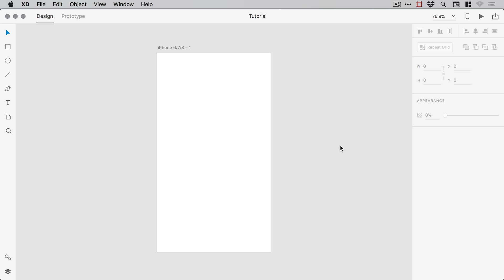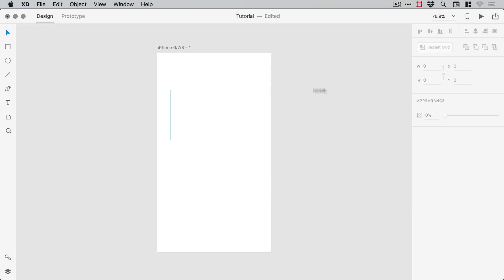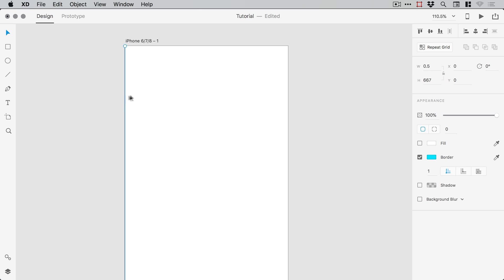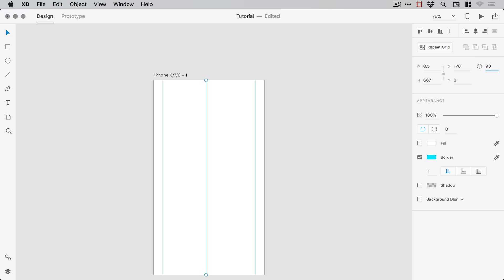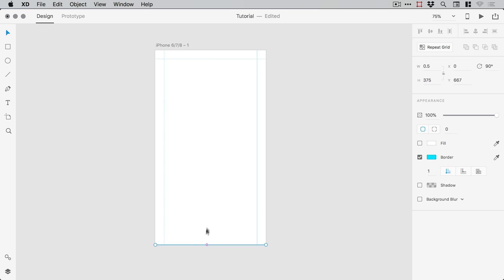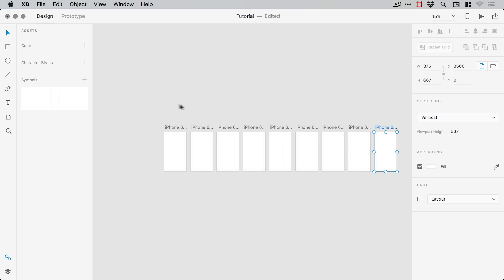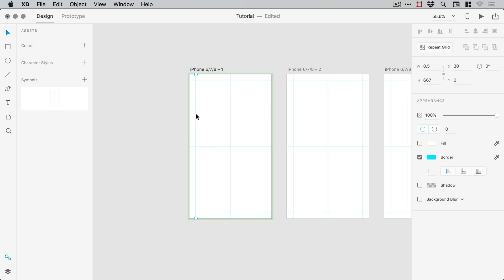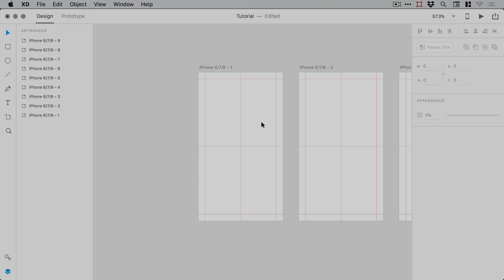Create Guides in Adobe XD | 2 Minute Tutorial